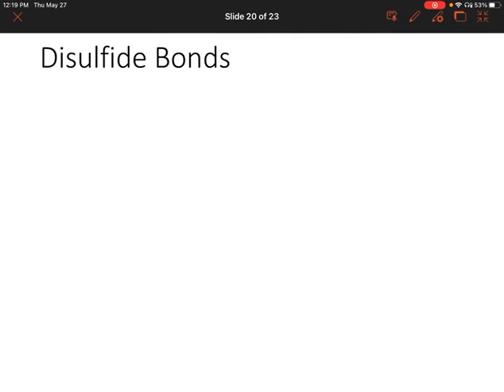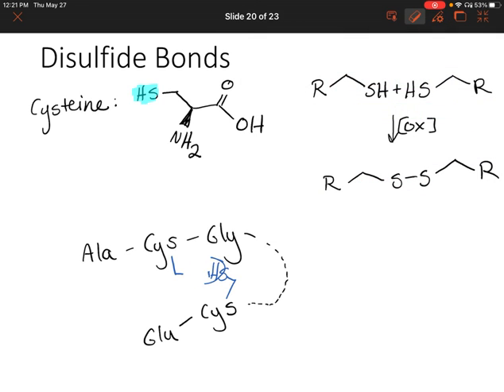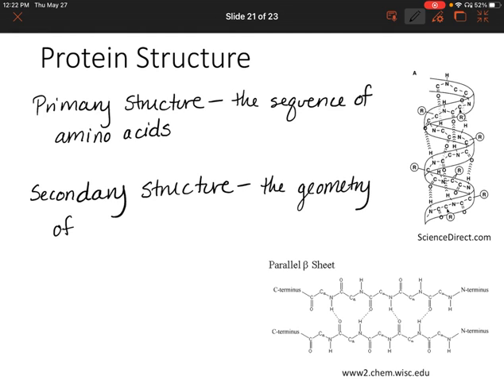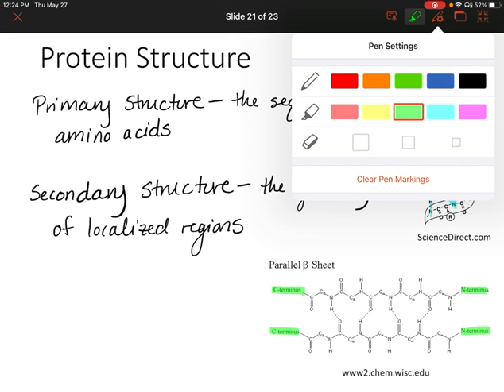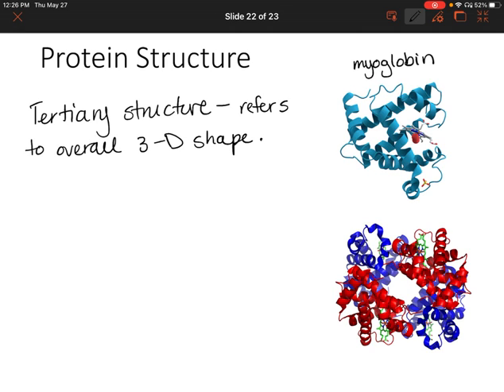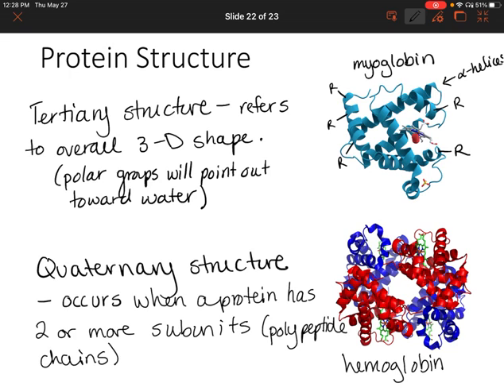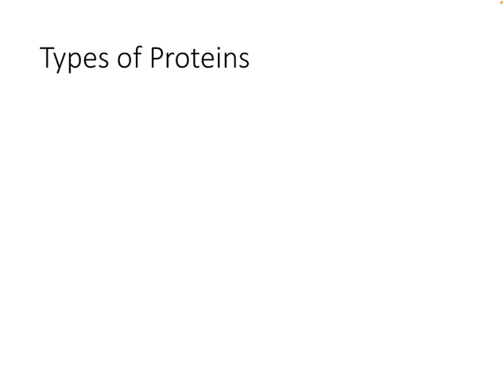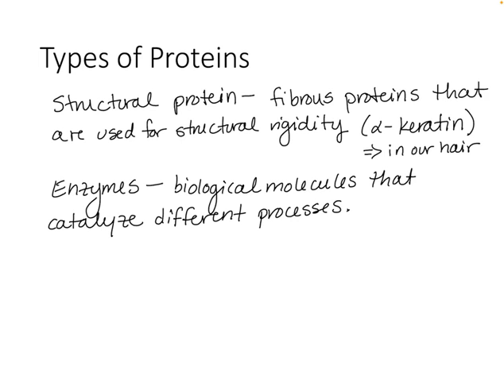CHEM& 263 Protein Structure and Function